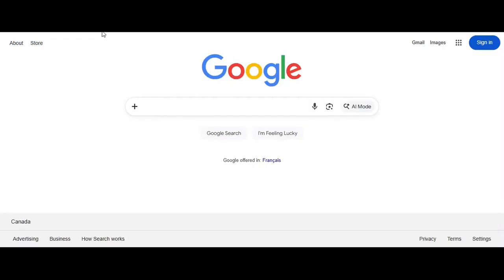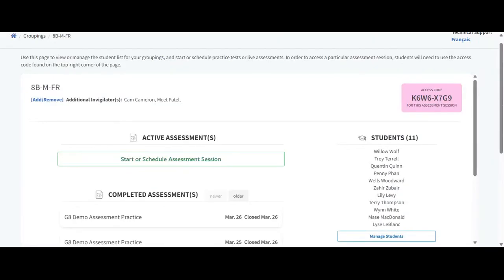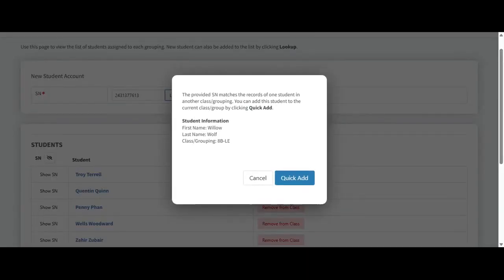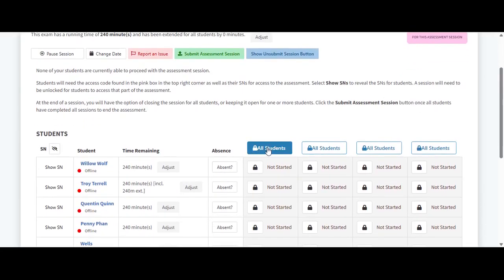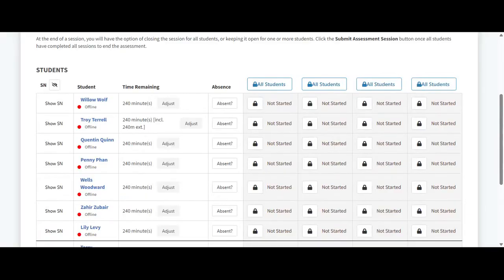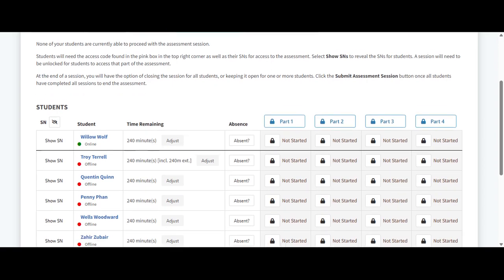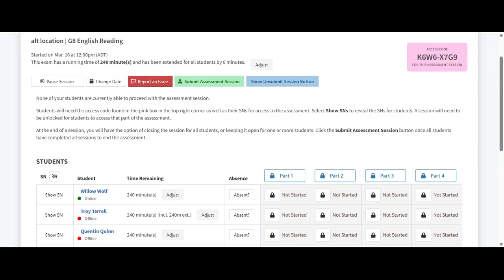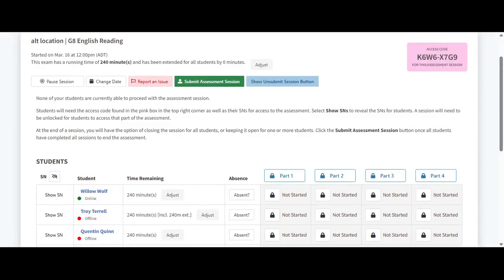Online Platform for Provincial Assessments – Guide for Teachers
A narrated how-to video guiding teachers through the online platform (nsa.vretta.com) for provincial assessments. Login instructions for the online platform will be sent to school staff via their work email addresses.